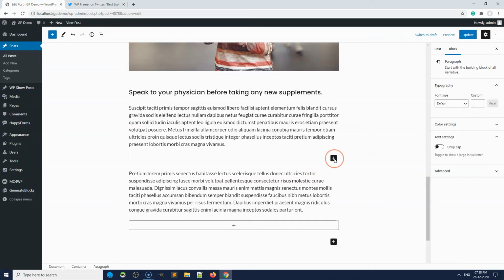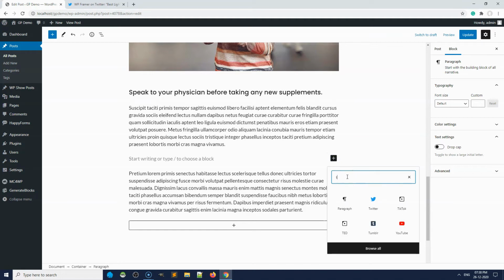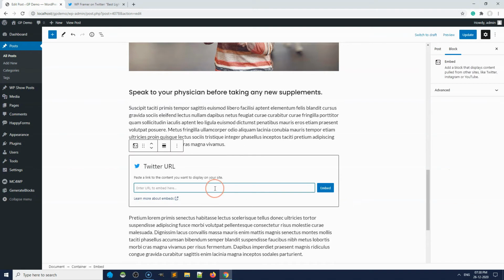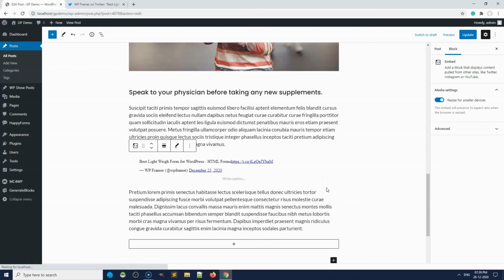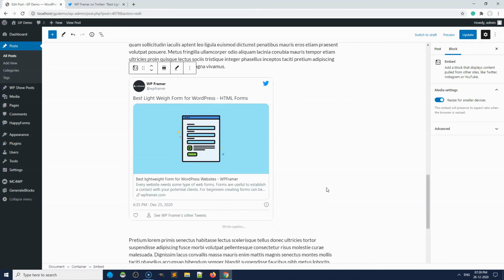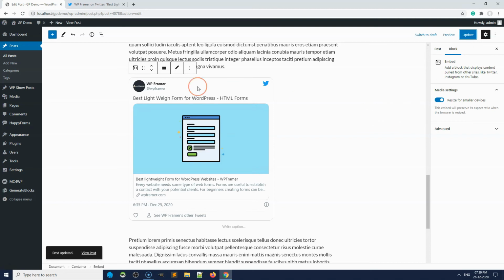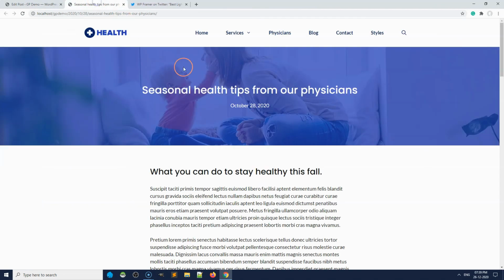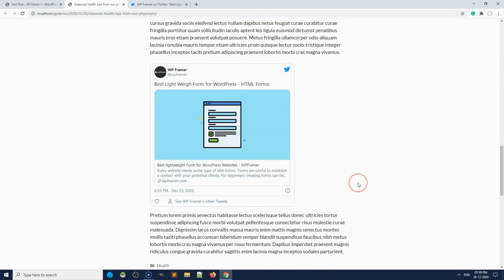How to Embed Actual Tweets in WordPress Blog Posts